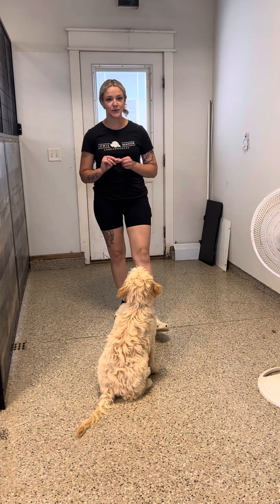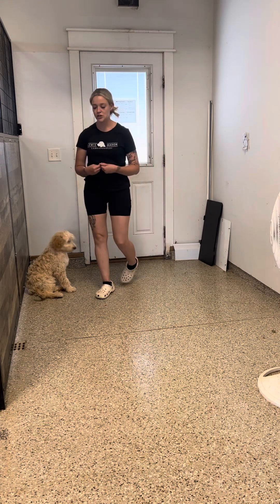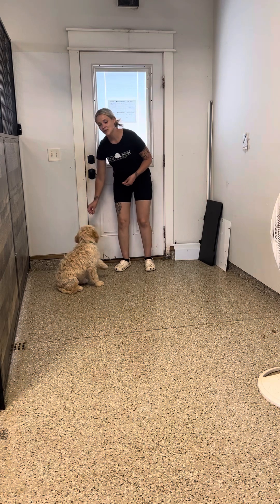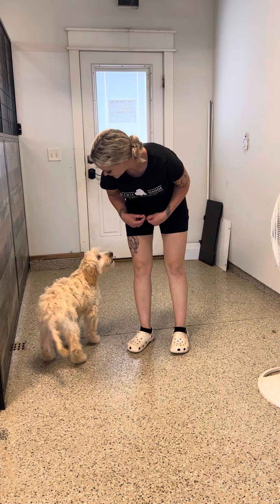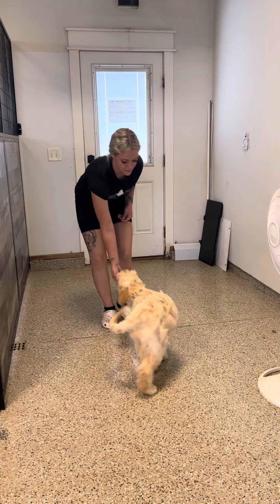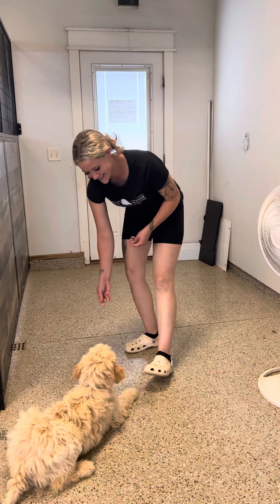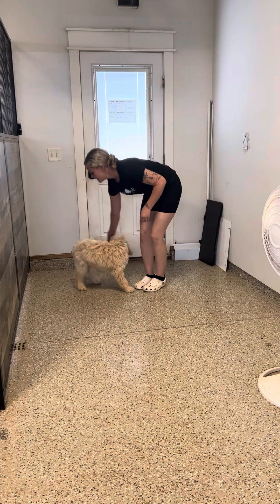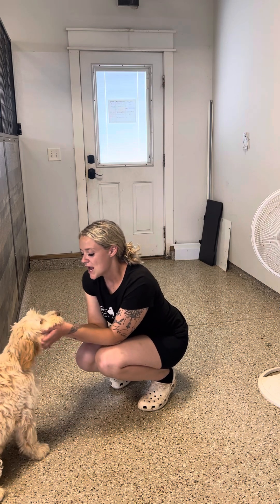Peach. Feb2024. Sprinkle. Wk10